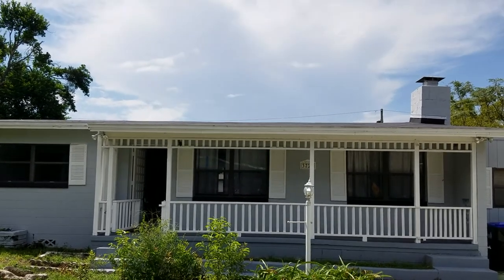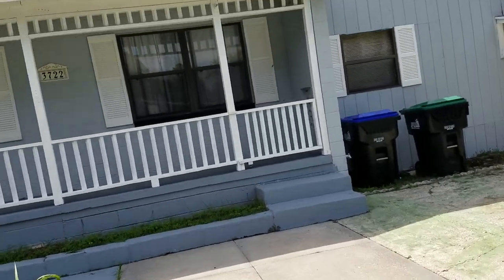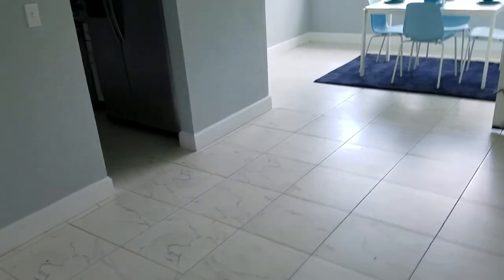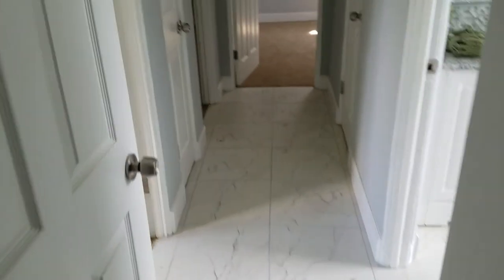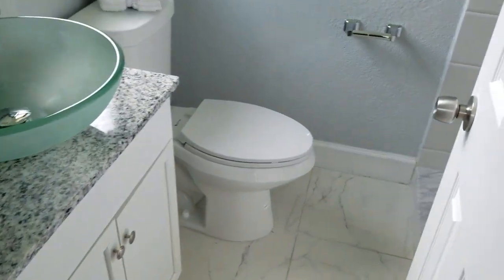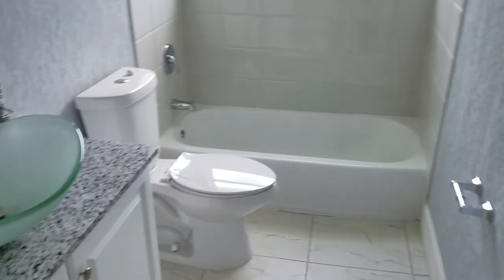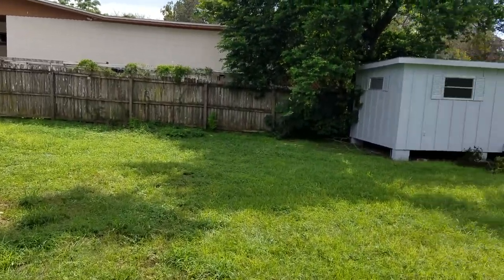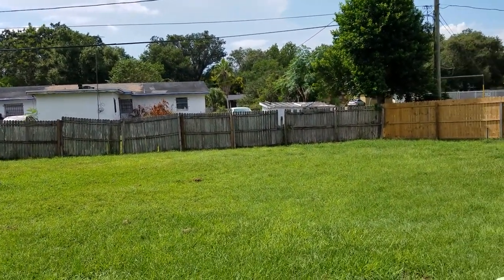Top Orlando Realtor Scott Garrison | Meadowbrook Acres | 3722 Meadowbrook Ave, Orlando, FL 32808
Best Realtor Virtual Tour of the Orlando Real Estate Property taken by Re/Max Town & Country Top Orlando Realtor Scott Garrison of the Garrison Brothers Realtor Team located at: 3722 Meadowbrook Ave, Orlando, FL 32808 in Meadowbrook Acres subdivision